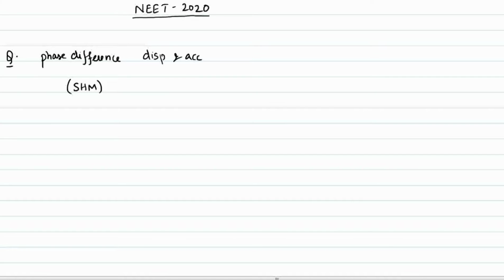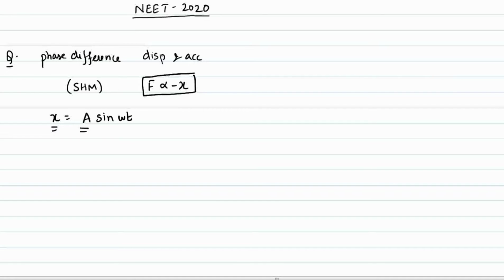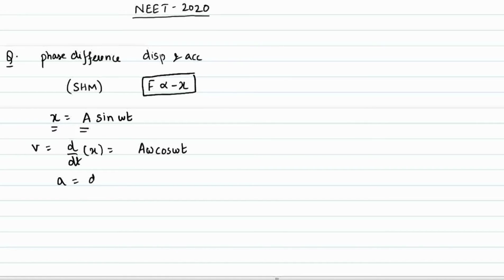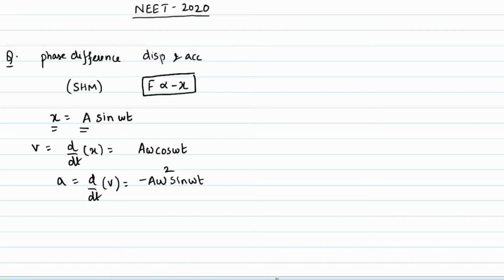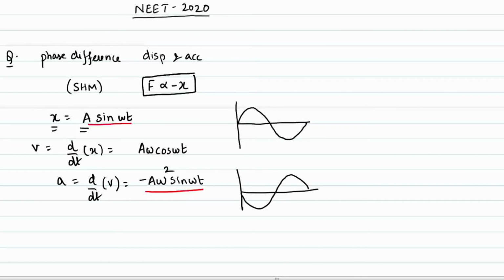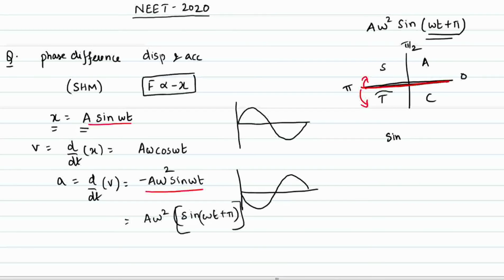Neet 2020 - SHM Question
This is a simple question from Neet 2020